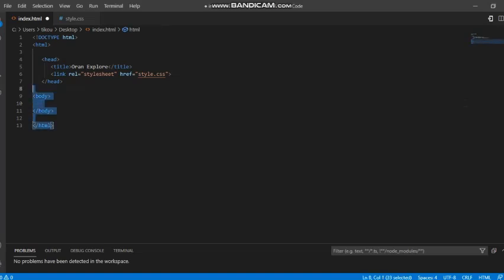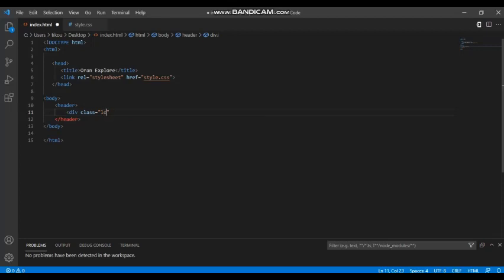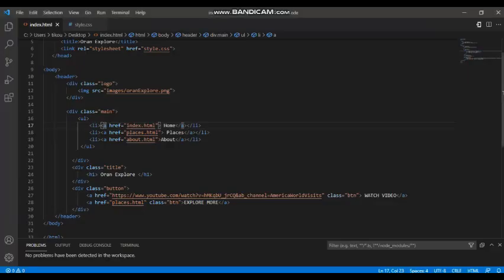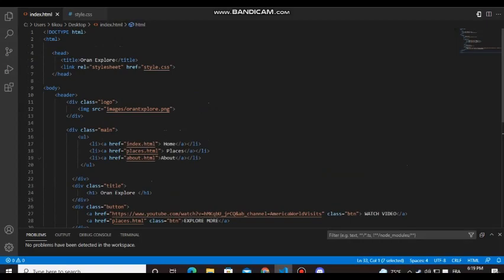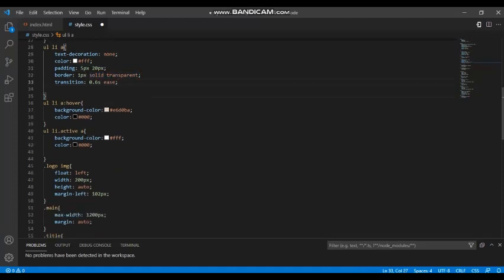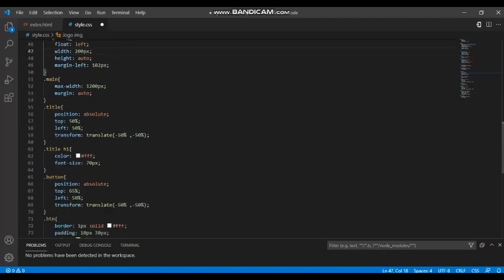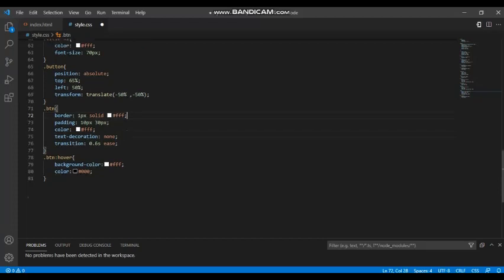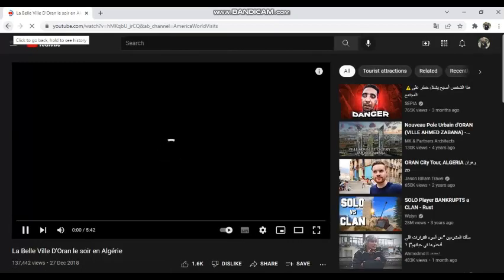How to Make a Modern Web Page using only HTML5 and CSS5!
GRP05
Selka Mohamed Mehdi
Fenara Takaieddine Salah
Elberrichi Ilyes Wail